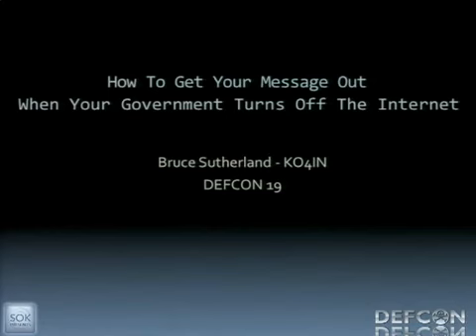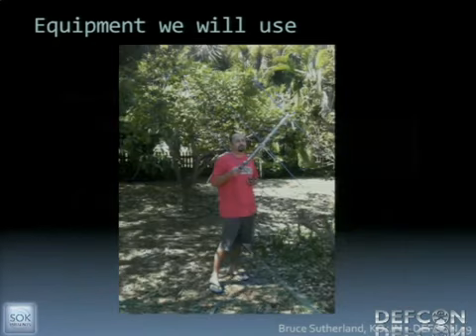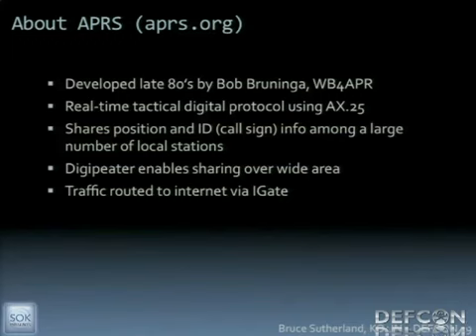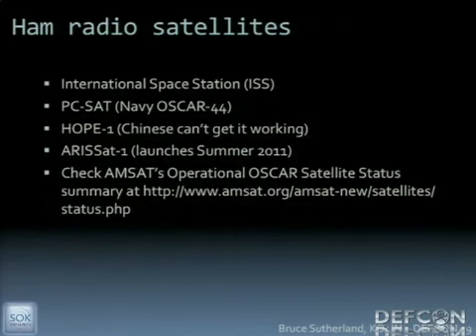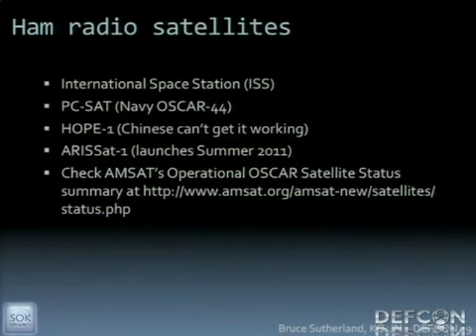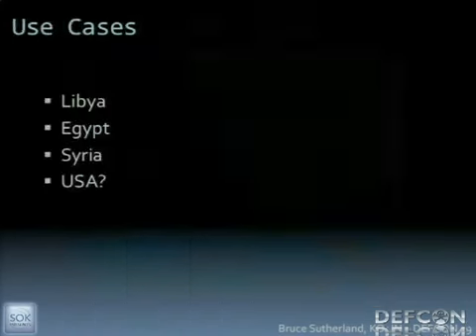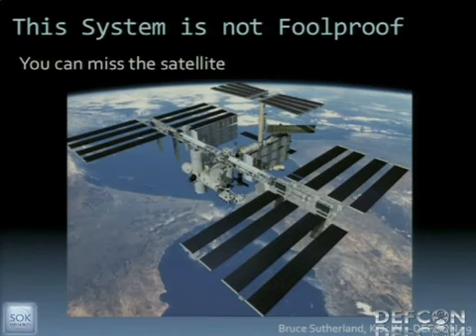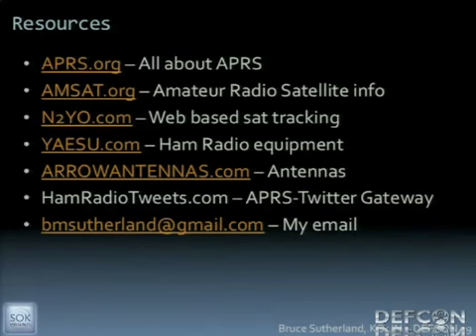DEFCON 19 How To Get Your Message Out When Your Government Turns Off The Internet